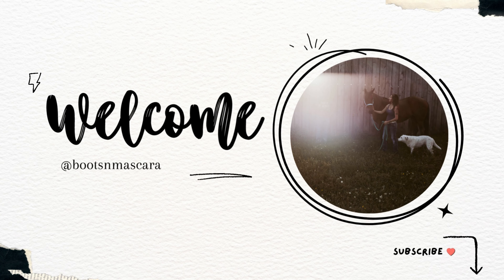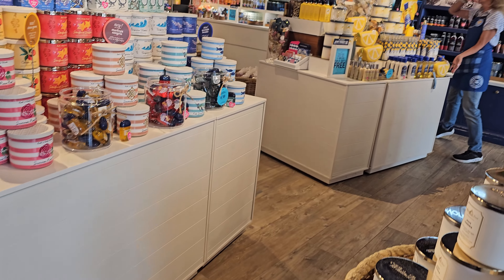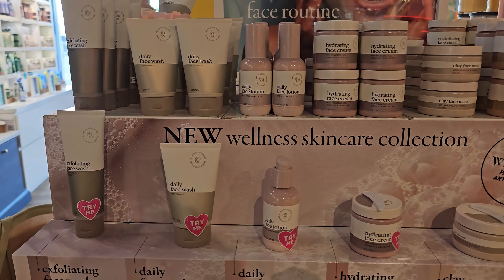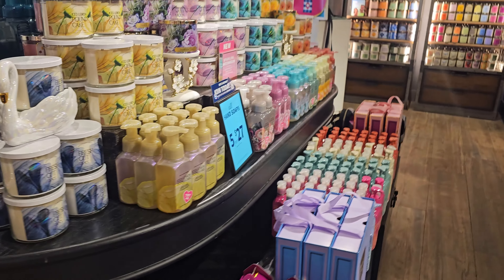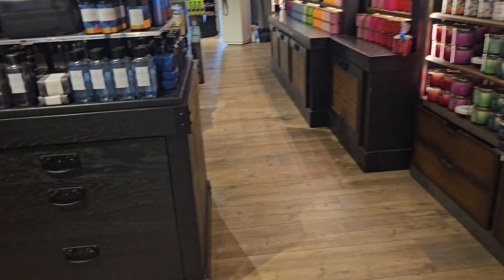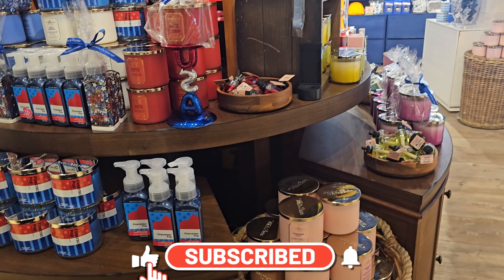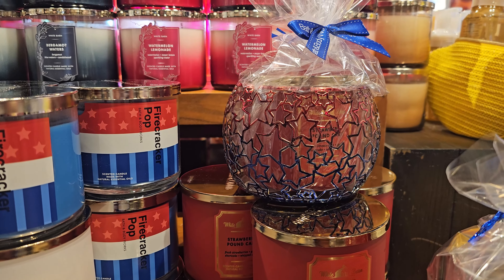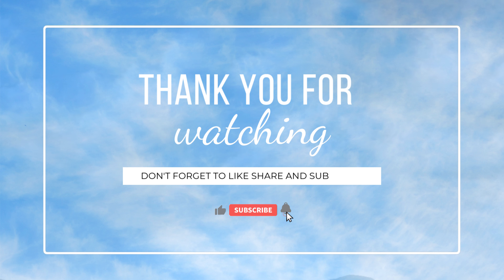Bath & Body Works walk through May 2024 Firecracker Pop is back!